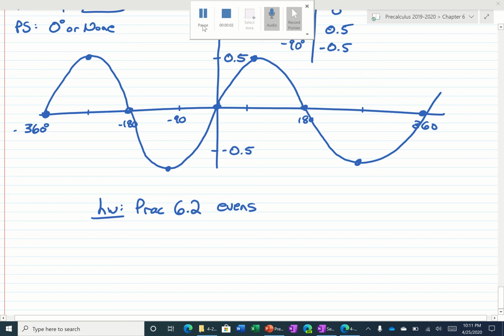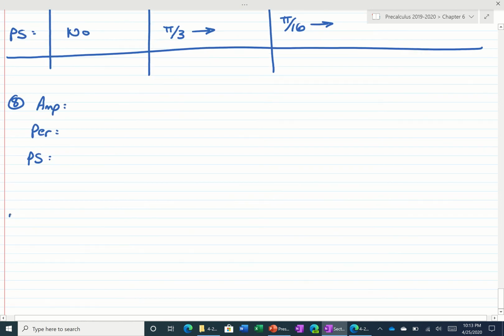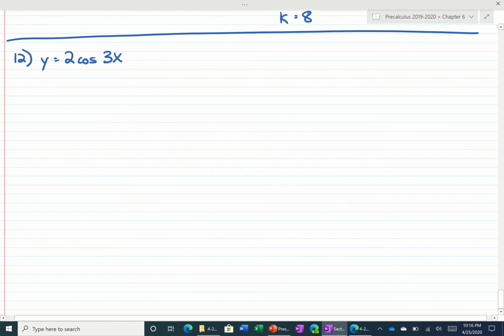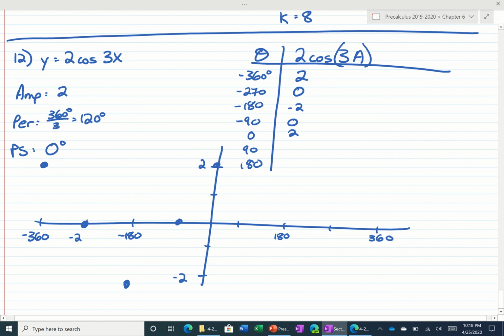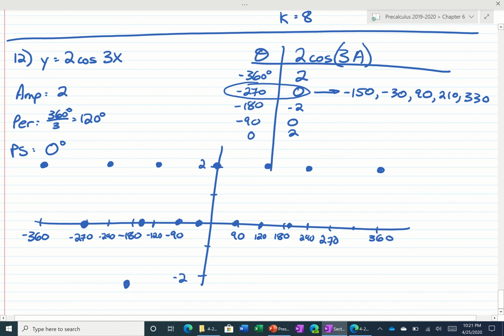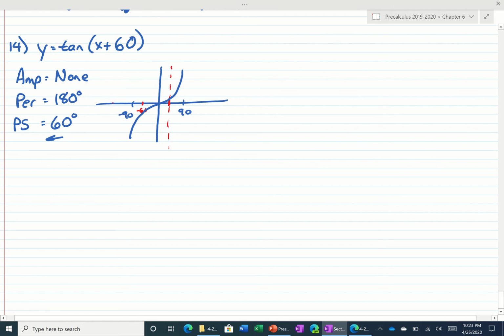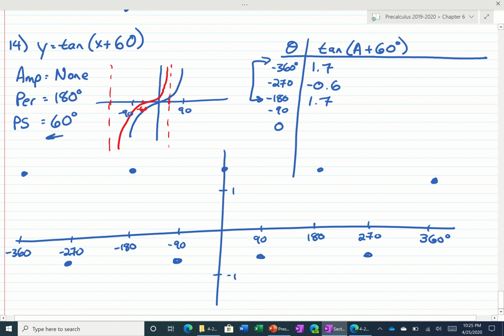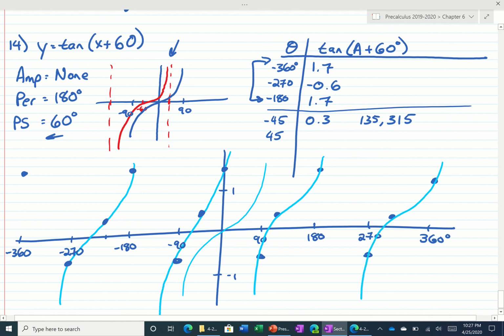Amplitude, Period and Phase Shift (Part 2) - HW Review